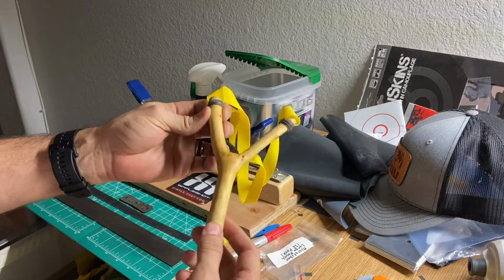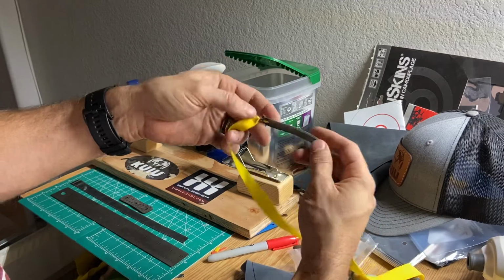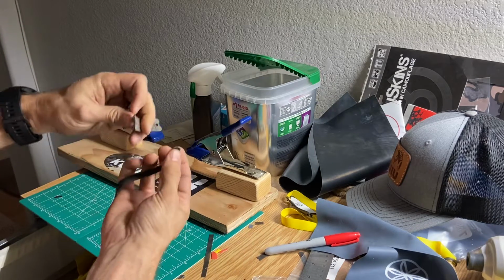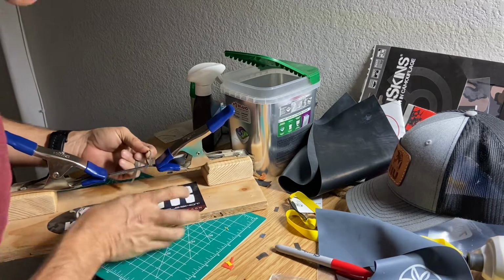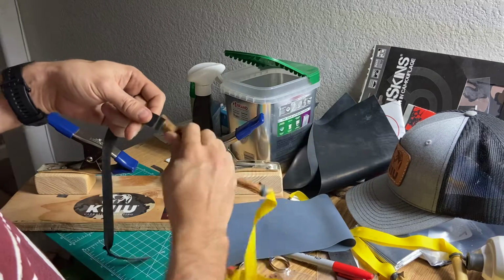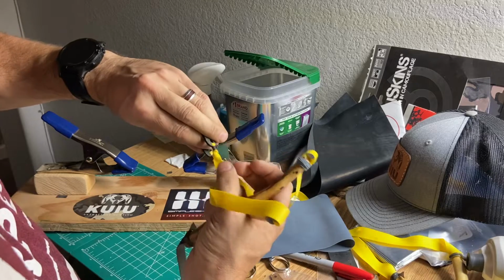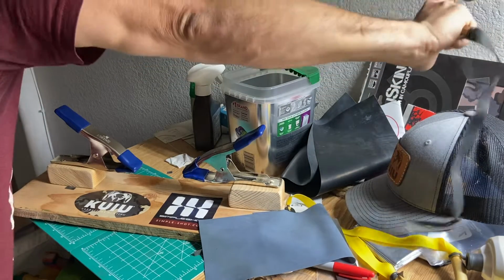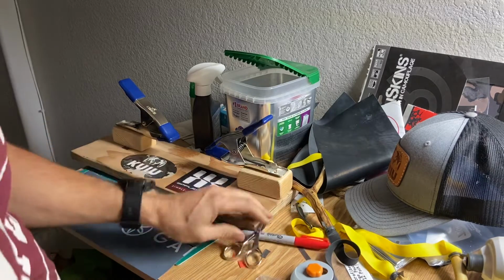How to make and tie your own slingshot bands